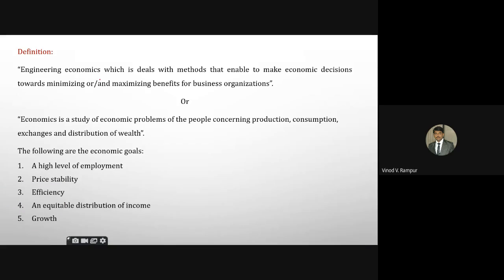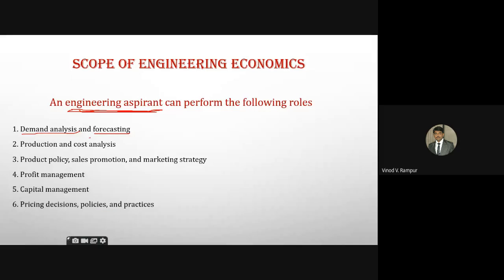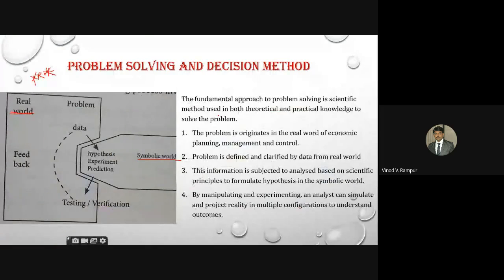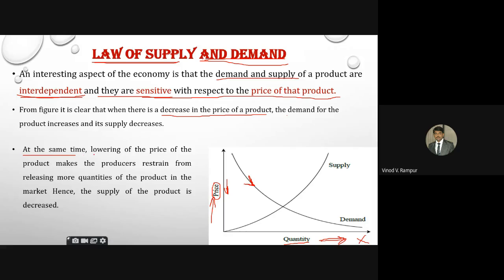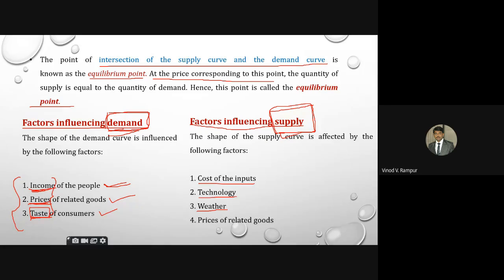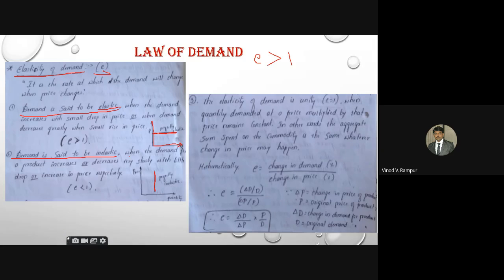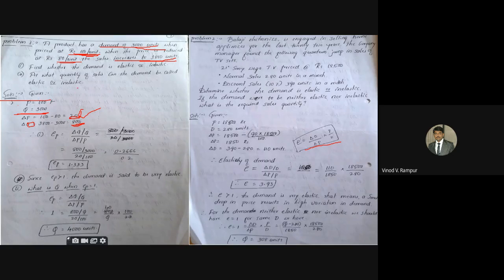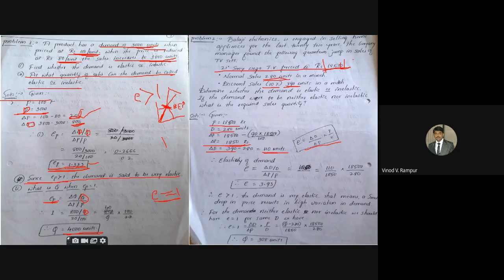Engineering Economics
Introduction to Economics, Law of Demand and Supply